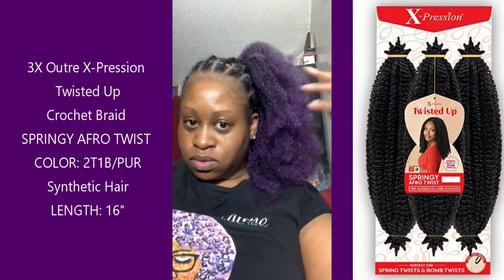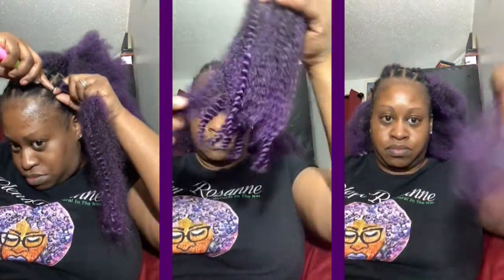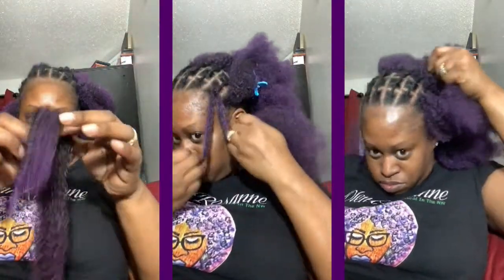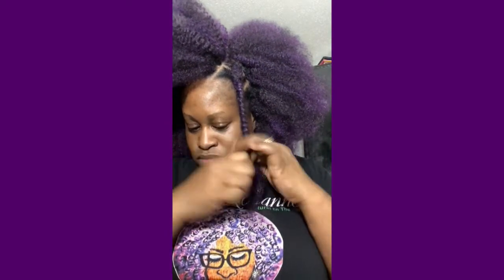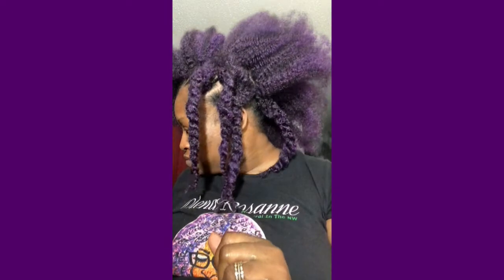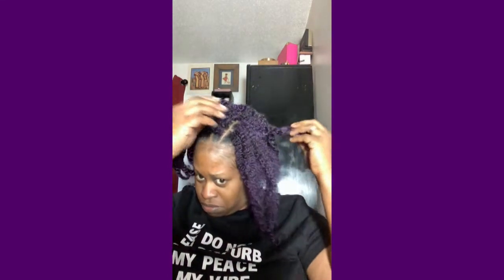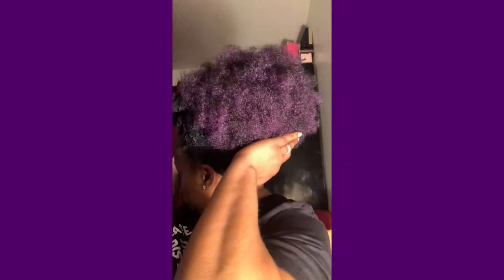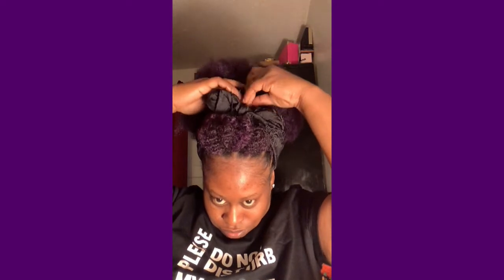PURPLE Hair for Surgery | OUTRE X-Pression Springy Afro Twist Crochet Braid 3x 2T1B/PUR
This hair and I had to fight! But I won the battle.  Check out the purple crochet style I did for surgery using the OUTRE X-Pression Springy Afro Twist Crochet Braid 3x.

Outre X-Pression Twisted Up Crochet Braid - 3X SPRINGY AFRO TWIST 16"
COLOR : 2T1B/PUR
MATERIAL: Synthetic
TYPE: Crochet Braid
LENGTH: 16"